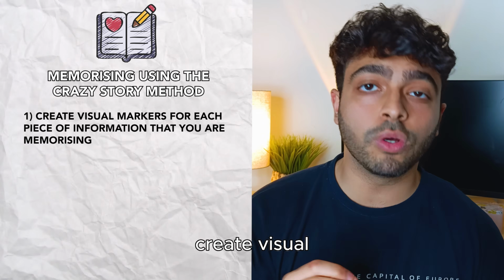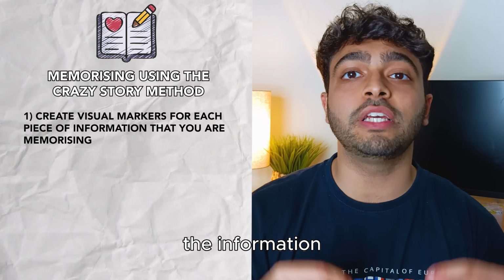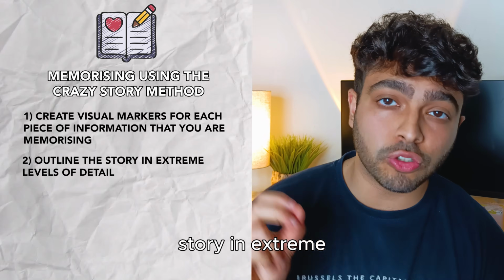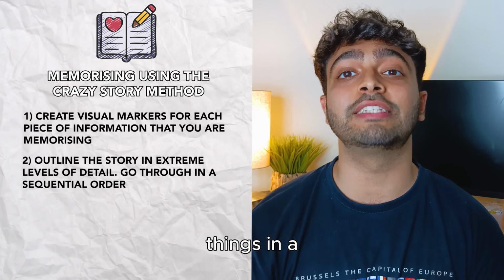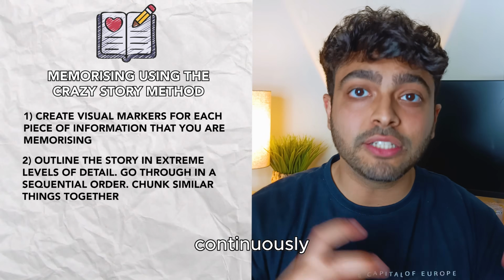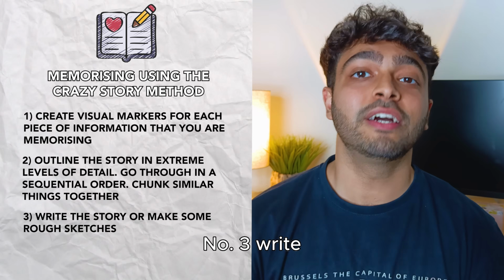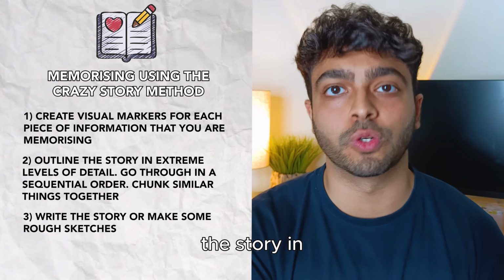Med School TOPPER’S SYSTEM to Memorising Effectively (Detailed Breakdown)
This is the FULL 35-min guide to effectively memorising information including the EXACT steps… 1 by 1... every single specific scientifically backed action you NEED to take to not only understand the information but to memorise and engrain it in a way that will revolutionise the way you study.
These last few weeks I went through 6 different scientifically-backed books, explored the specific nuances of exactly how our brain memorises information, experimented with the techniques for my own studies in med school AND condensed it all to create this digestible easy to follow method for all of you.

Chapters⏳
0:00- Intro
1:11- Practical Action
1:28- PART 1: ASSOCIATING THE INFO
2:39- Step 1: Mapping the Entire Topic
3:39- Practical Action: The Mapping Method
5:45- 1.2
6:52- 1.3
7:13- Helpful Qs
8:09- SUMMARY SLIDE- MAPPING METHOD
8:39- Step 2: Creating Intrigue AND Value
9:40- 2.1 Studying Deeper (from first principles)
11:00- 2.2 Studying Broader (adding context)
12:02- Step 3: Create a Memorisation Filter
13:20- 3.1 Use THIS Equation
14:02- SUMMARY SLIDE- PART 1
14:06- PART 2: VISUALISING THE INFO
15:06- Step 1: The Crazy Story Method (link & story)
16:24- 1.1 Memorise ANYTHING with Stories (tables, charts, mnemonics)
18:02- Practical Technique
19:28- Step 2- The Modified Memory Palaces
21:04- Practical Technique
24:22- The Reality of Using Memory Techniques
27:33- SUMMARY SLIDE- PART 2
27:37- PART 3: RECALLING THE INFO
28:50- Step 1: Initial Mindmap Retrieval
30:57- Step 2: Retrieving Stories DURING Recall
33:58- Step 3: Spacing the Retrieval
35:36- SUMMARY SLIDE- PART 3
35:41- Final Advice / Next GUIDE?

Socials & Links 📣